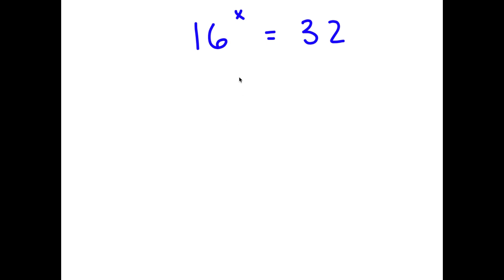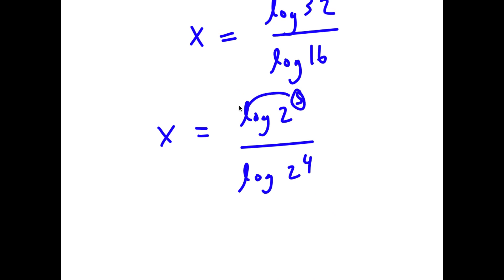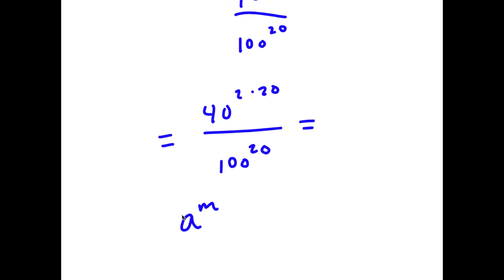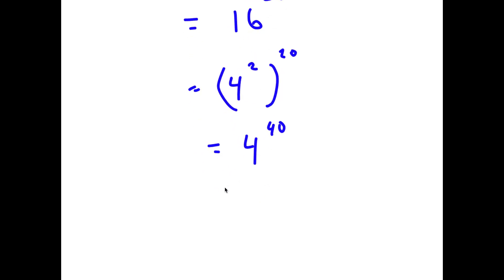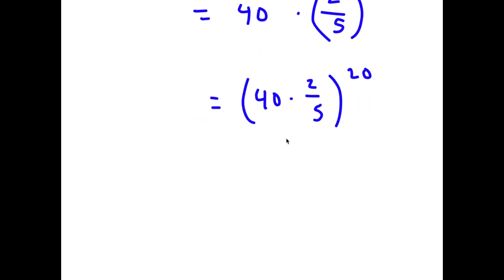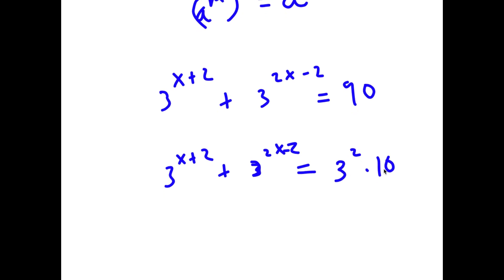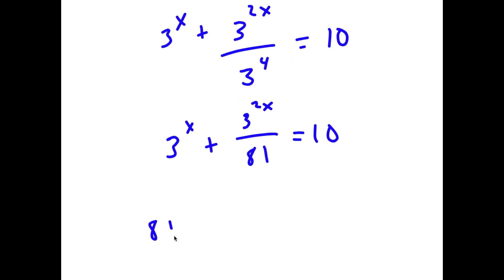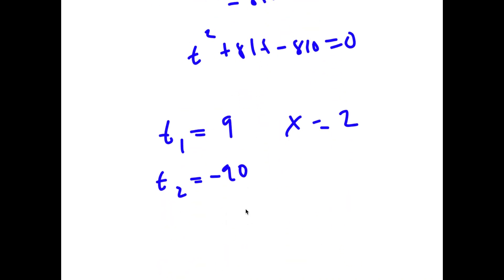A Challenging Exponential Equation With A Simple Solution